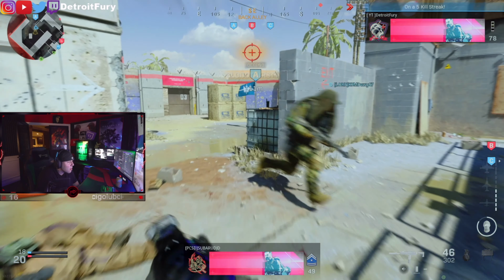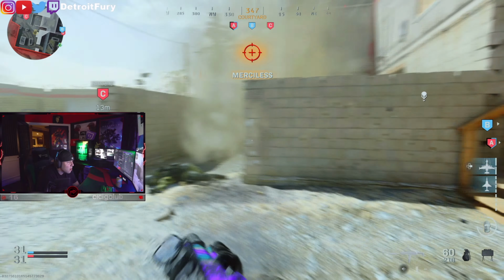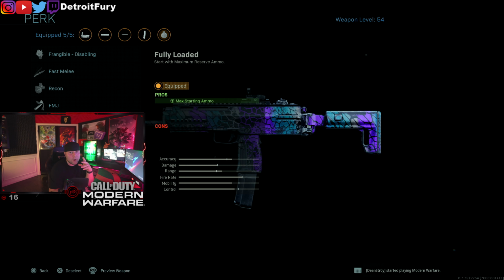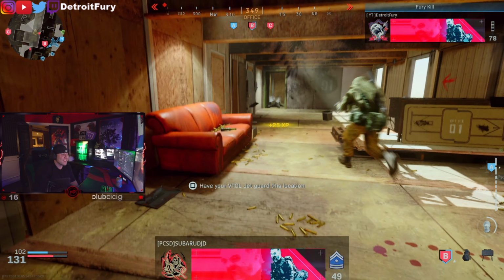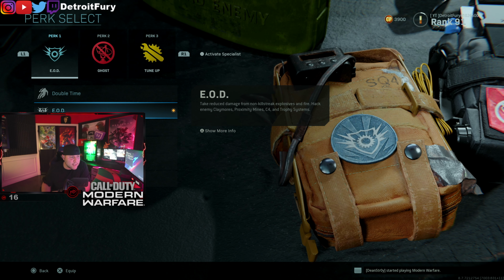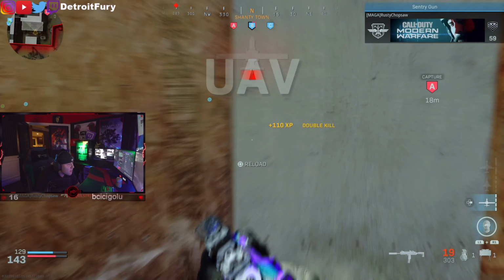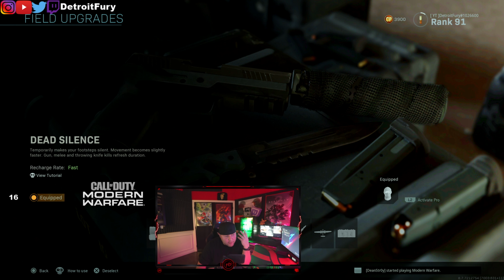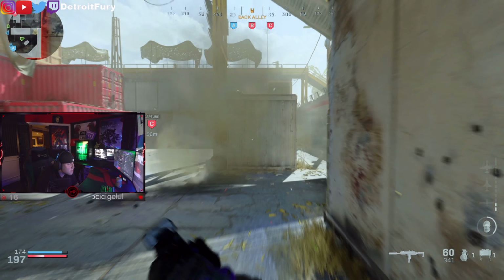The MP7 in Modern Warfare is INSANE! Best MP7 Class Setup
The MP7 in Modern Warfare is INSANE! Best MP7 CLASS setup in MODERN WARFARE! This is my favorite gun in the game right now and it wreaks HAVOC!!! What do you guys currently love running for your class setups?

Sony a7 III
Sony a7S II
Sony - FE 24-105mm F4
Sony Zeiss 16-35mm Vario-Tessar
Rode Wireless Go Mic
Rode VideoMic Pro+
G7X MARK II
Canon PowerShot G7X Mark III
GoPro Hero 7
Memory Card
DOPE B-ROLL LENS
Cheaper Dope B-ROLL LENS
Sick Probe Lens
Canon EF 100mm f/2.8L
Samsung X5 Portable SSD - 2TB
Anker PowerCore 26800
Vanja Micro USB
Elgato Game Capture 4K60 Pro MK.2
geekgo SD Card Reader
6 in 1 USB Multi Charge Cable
4k Field DSLR Monitor

This is going to take forever...If you see something you Like Just ask!

I know I cant say it all the time but i really appreciate all of you more than you know! Im excited to grow with all of you and i hope you all enjoy this Journey as much as i will!